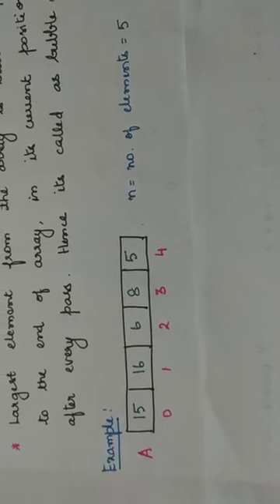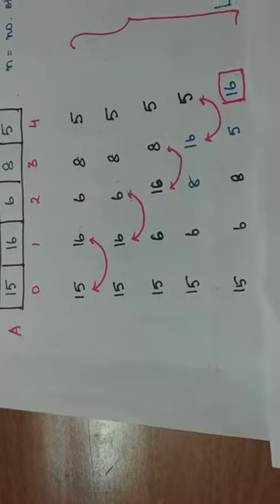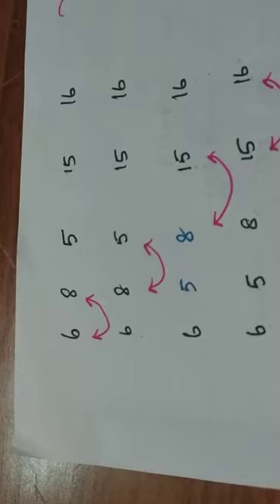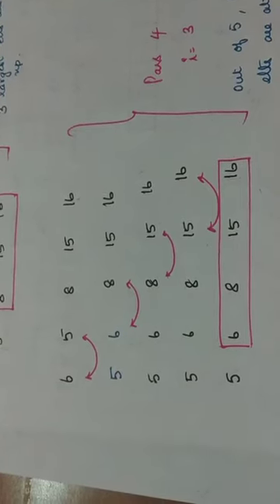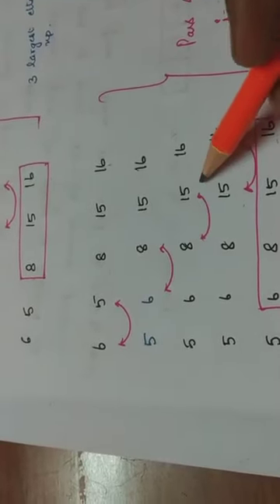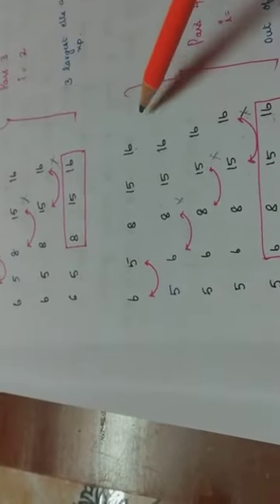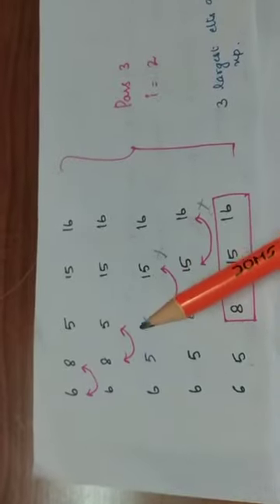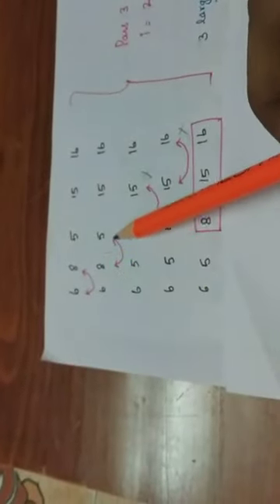Data Structures - Working of Bubble Sort